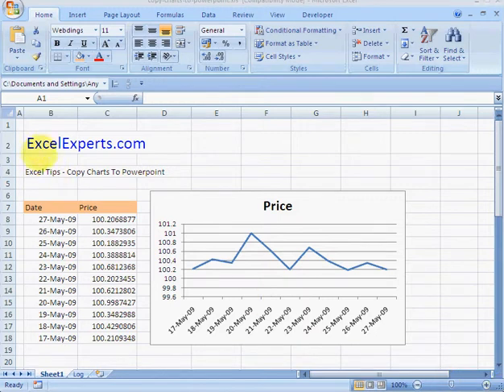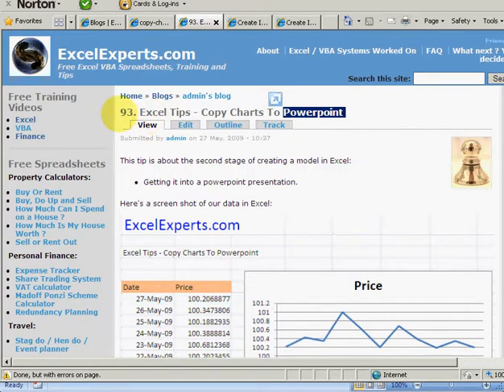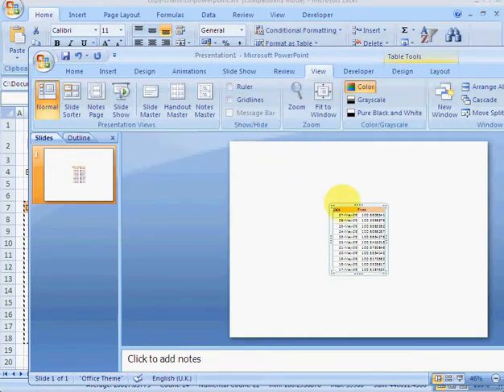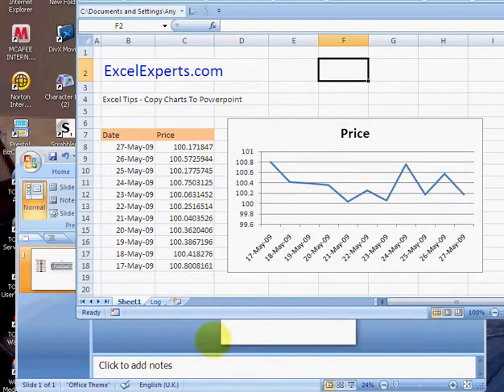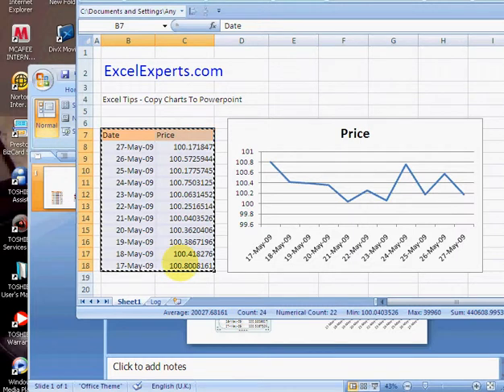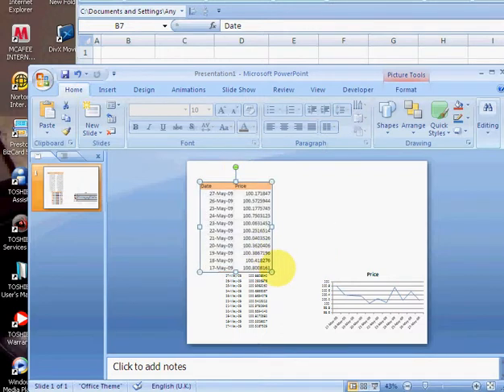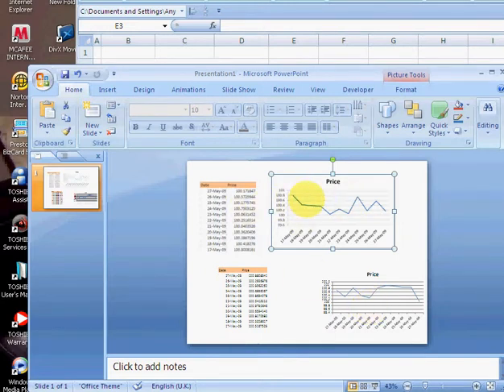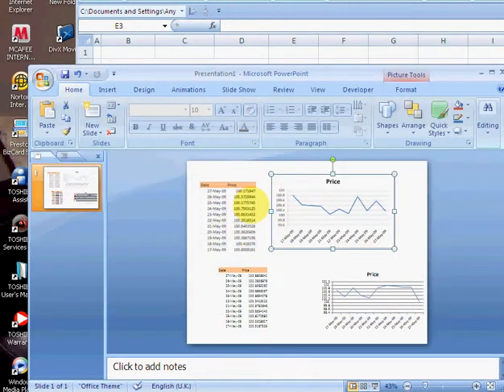ExcelExperts.com - Excel Tutorial - Copy Charts To Powerpoint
ExcelExperts.com brings you training video on: Excel Tutorial - Copy Charts To Powerpoint